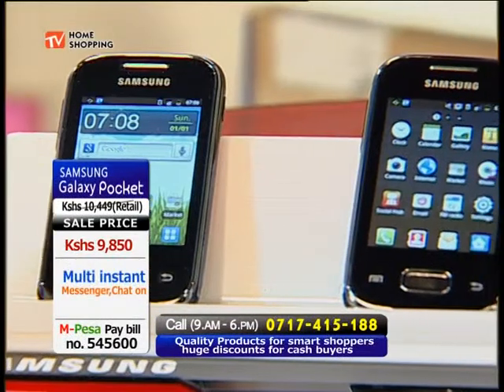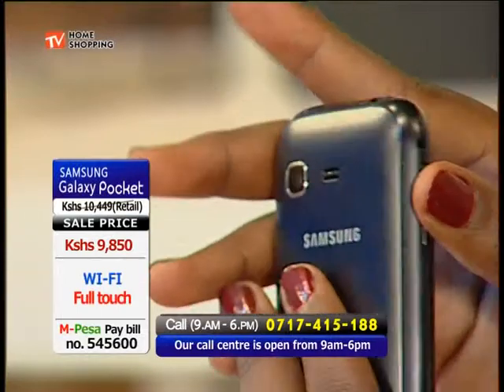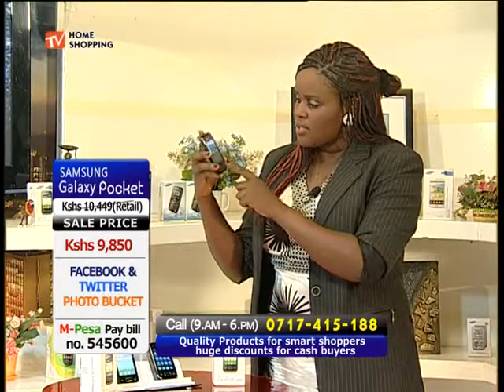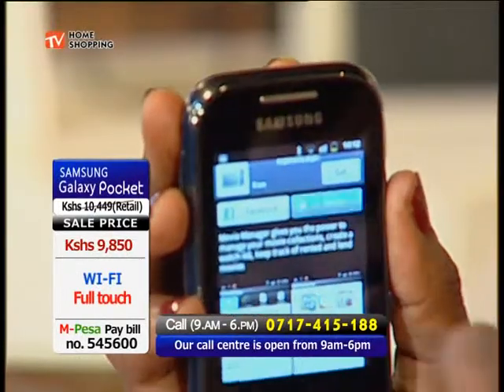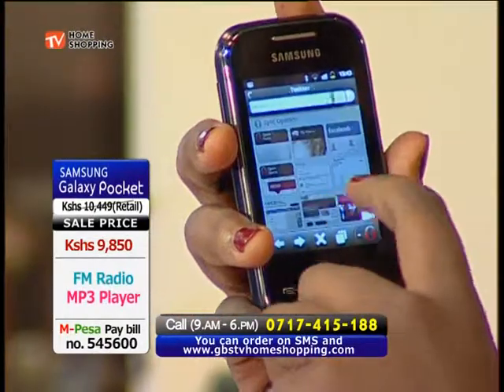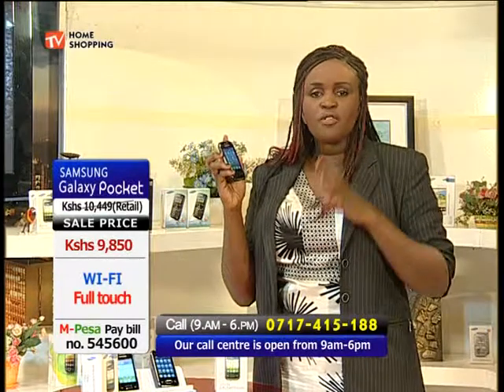VICKY; galaxy pocket